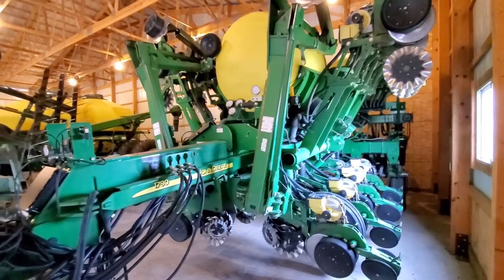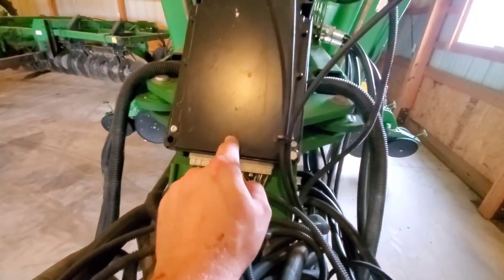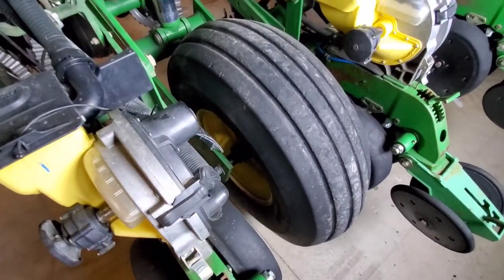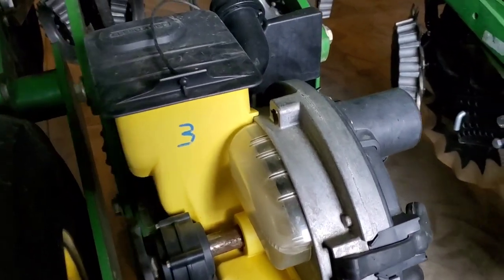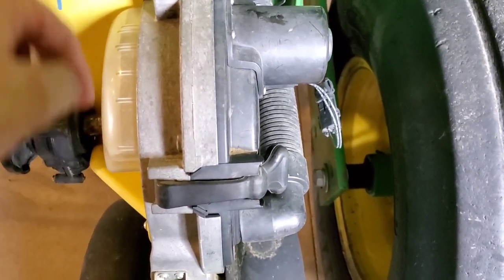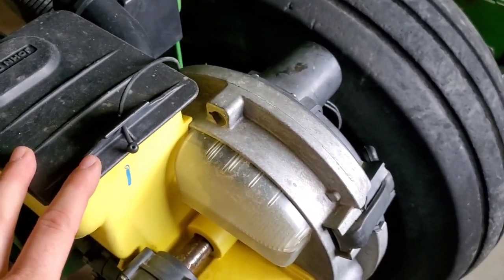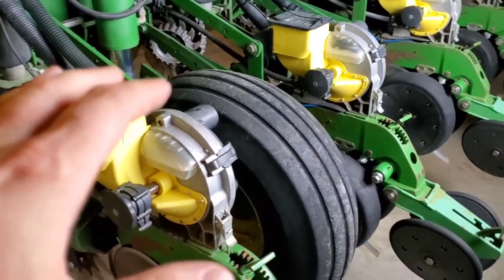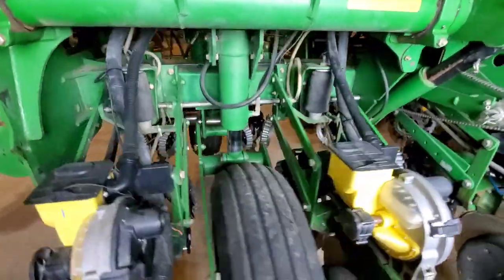1790 meters & controllers - what to look for when purchasing